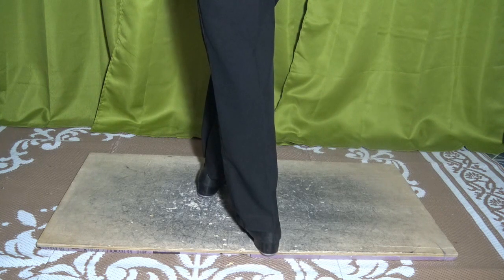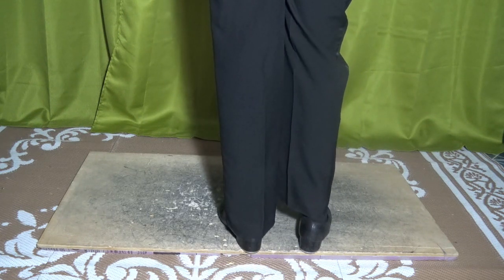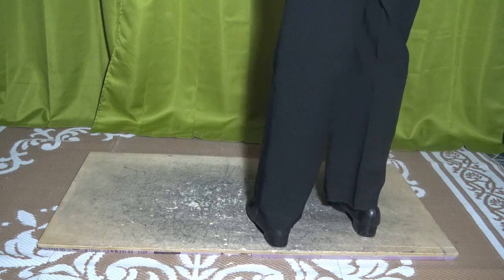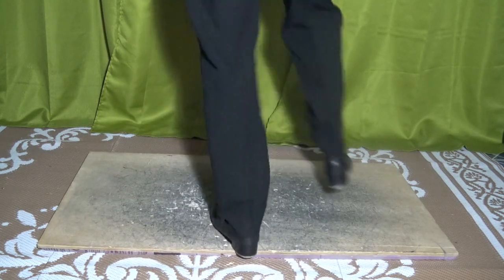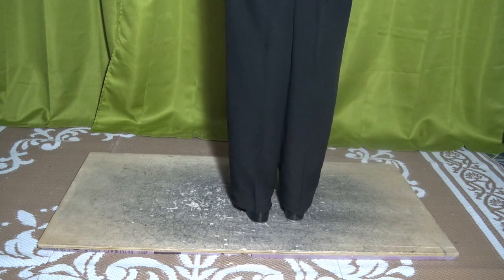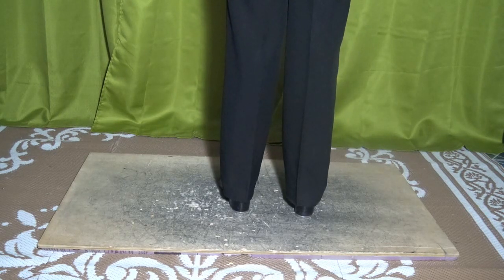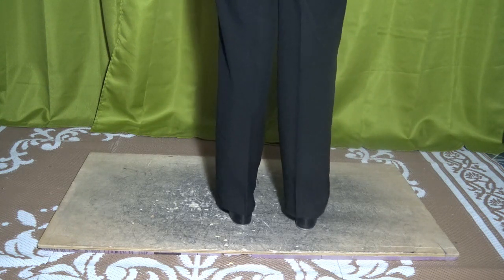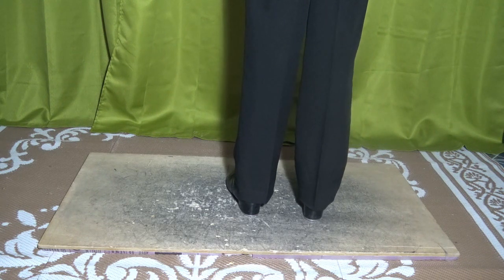TAPTASTIC TUESDAYS EP 8 BILL "BOJANGLES" ROBINSON TRIBUTE AND CLASS PT 1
I Not Own the Rights to this Music
"Doin' the New Low Down" by Jack Pettis

Hello hoofers! Here is a tribute and Tap Class to tap pioneer Bill "Bojangles" Robinson. Get your shoes out and lets dance!